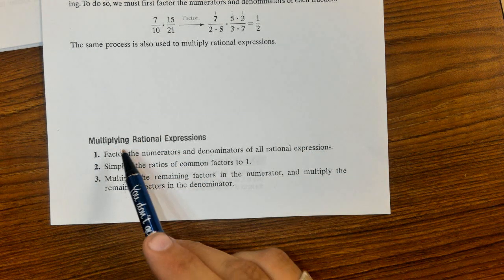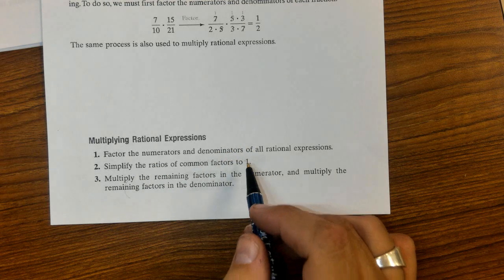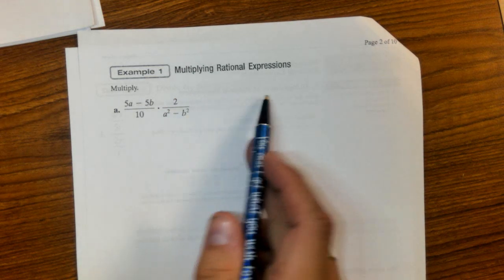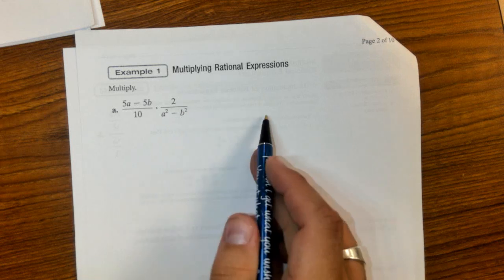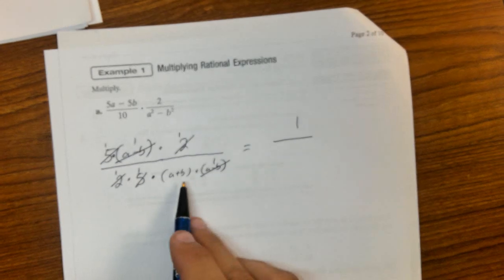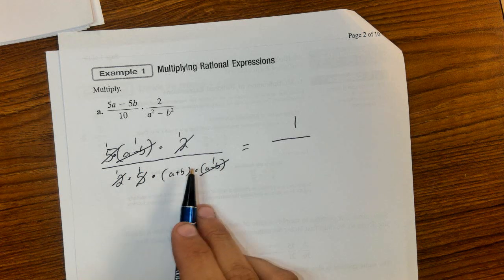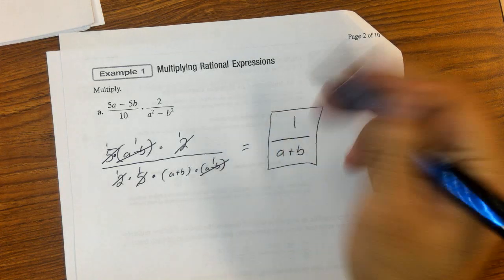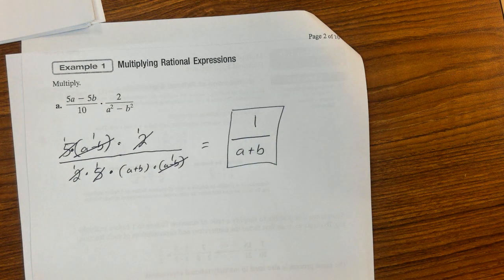Section 6.2 - Multiplication and Division of Rational Expressions Example 1a